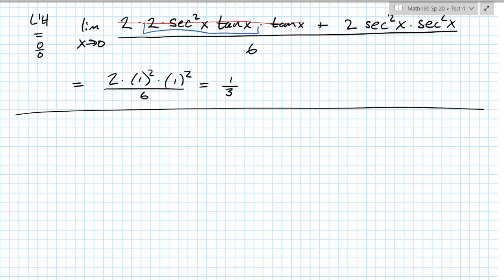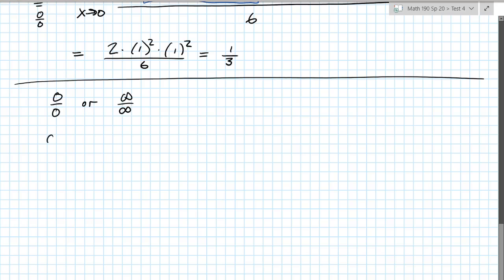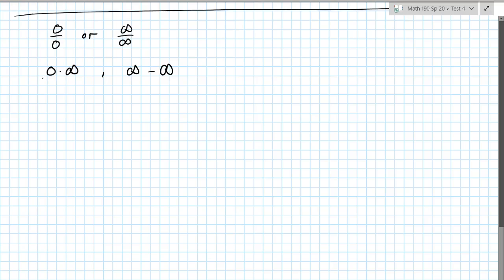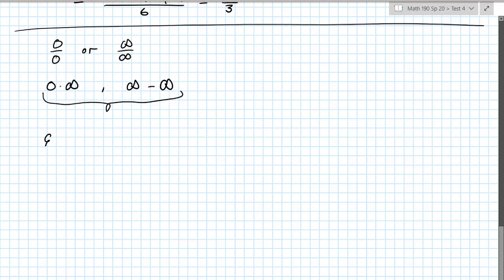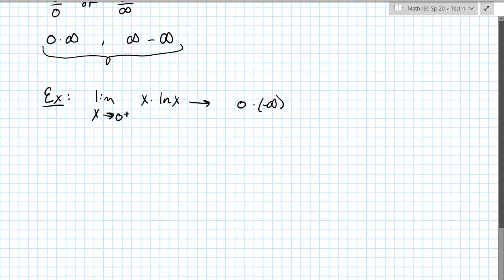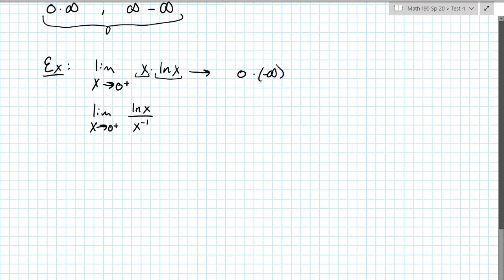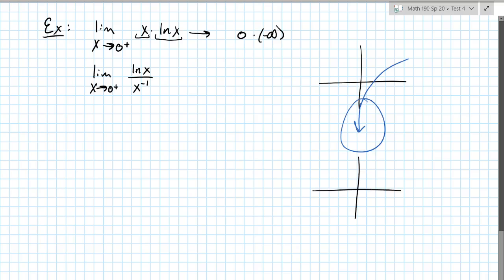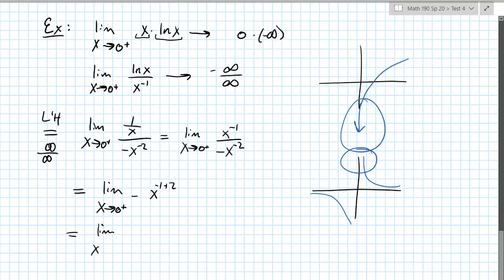L'Hospital 4.4 pt4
L'Hospital's Rule Examples